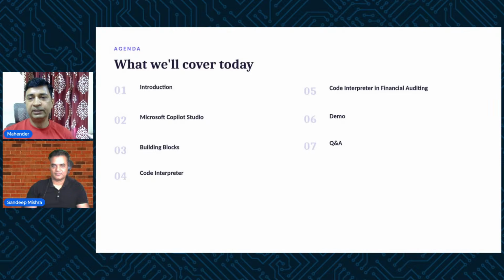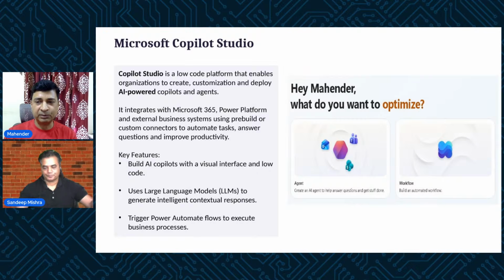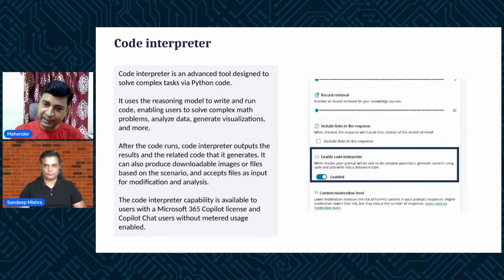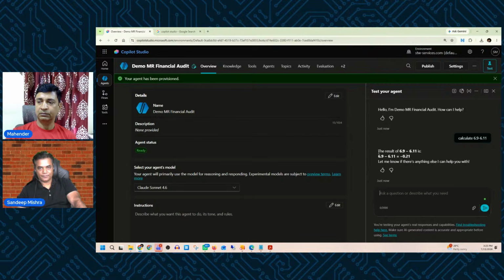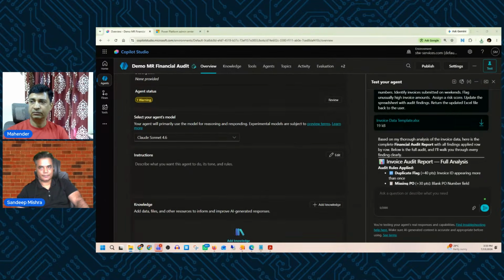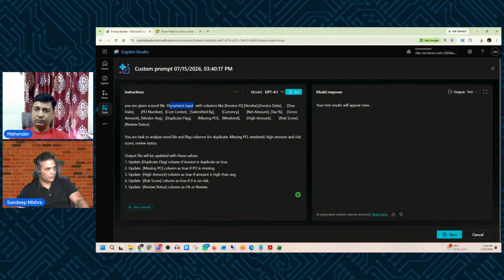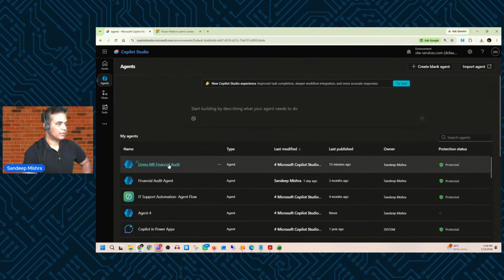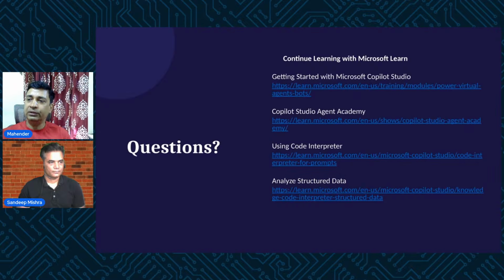Financial Audit Automation Using Microsoft Copilot Studio & Code Interpreter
In this session, participants will learn how to leverage Microsoft Copilot Studio and Code Interpreter to automate financial audit processes and gain actionable insights from financial data. The session focuses on transforming traditional manual audit activities into intelligent, AI-driven workflows that improve accuracy, efficiency, and decision-making.

Participants will discover how to build an AI-powered audit assistant capable of analyzing financial statements, identifying anomalies, detecting inconsistencies, generating audit summaries, and answering natural language questions about financial records.

Key Topics Covered:
- Introduction to AI-powered financial auditing
- Using Code Interpreter for financial data analysis
- Uploading and analyzing financial reports and spreadsheets
- Detecting anomalies, outliers, and compliance risks
- Generating automated audit findings and summaries
- Creating conversational audit assistants
- Building end-to-end audit workflows with AI Hands-On Project: Build a Financial Audit Copilot that can review financial data, identify potential issues, generate audit reports, and provide insights through a conversational interface.

Learning Outcomes:
- Understand AI applications in financial auditing
- Analyze financial data using Code Interpreter
- Create intelligent audit assistants with Copilot Studio
- Automate audit reporting and compliance checks
- Reduce manual effort while improving audit accuracy By the end of this session, participants will have a working AI-powered financial audit solution and a clear understanding of how to apply Copilot Studio and Code Interpreter to real-world finance and compliance scenarios.

[eventID:27358]